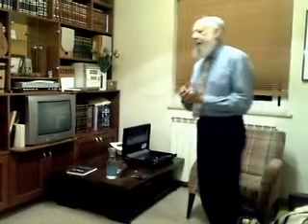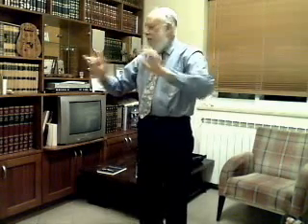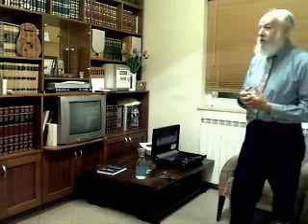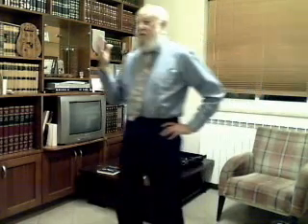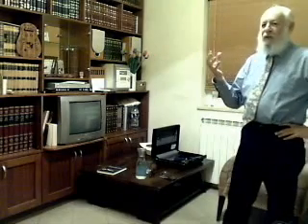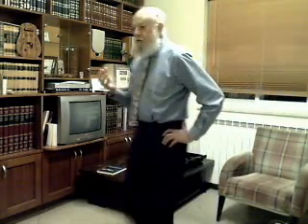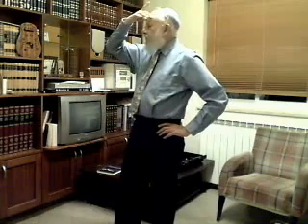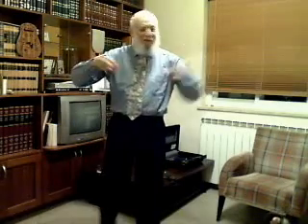Mel Alexenberg at PICZ on July 18 2007 (7).wmv